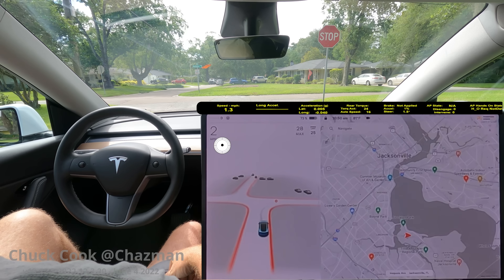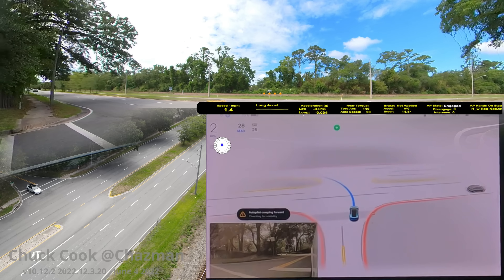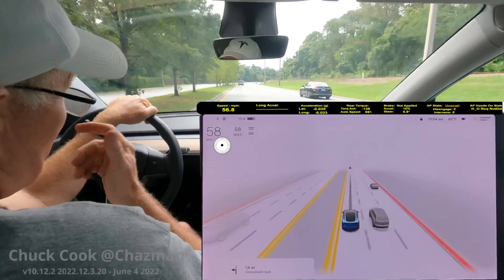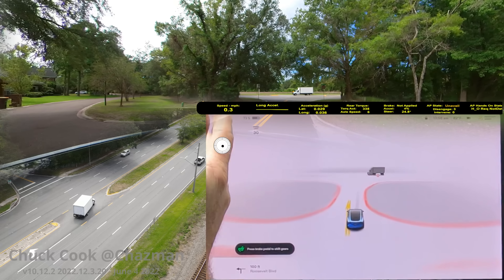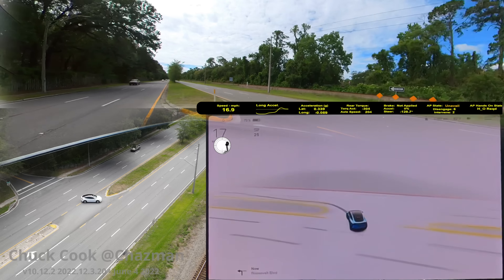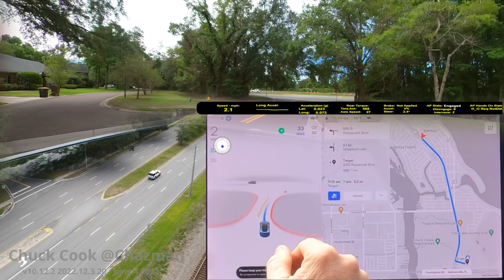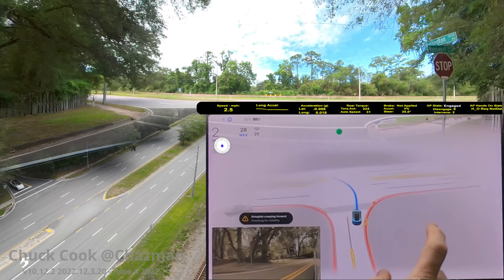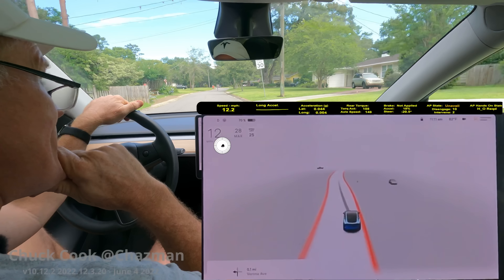FSDBeta v10.12.2 - 2022-12.3.20 - Unprotected Left Turns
FSDBeta 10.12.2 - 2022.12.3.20 - Driven in FSDBeta Average setting, Mild lane change setting.

0:00 - Video Description
0:05 - Video